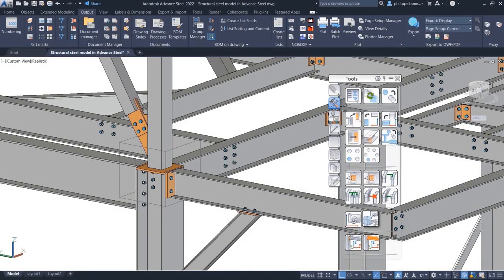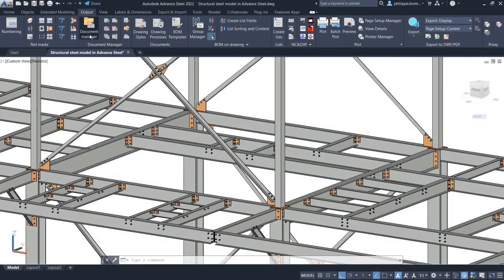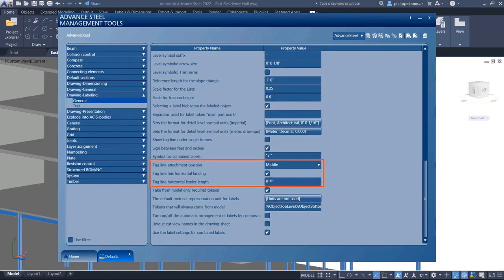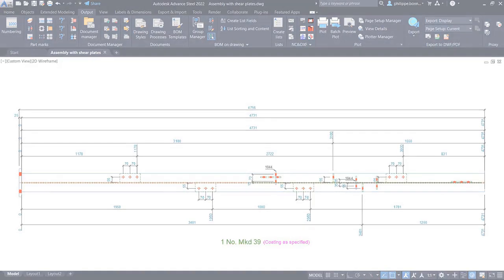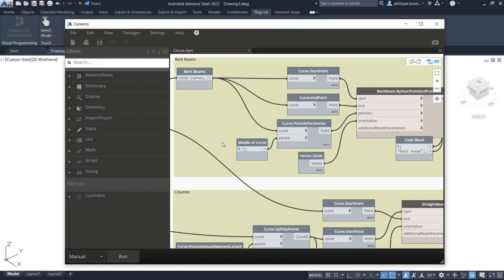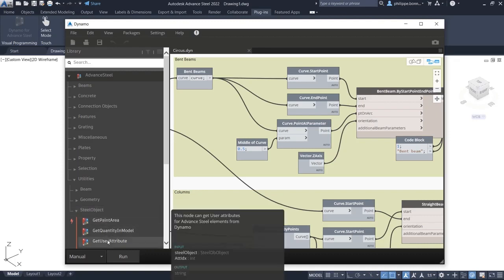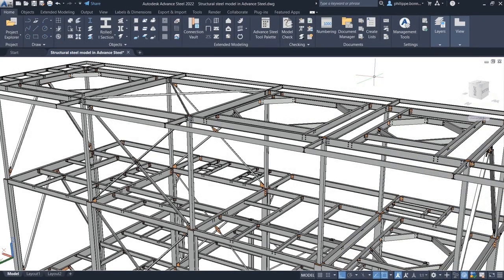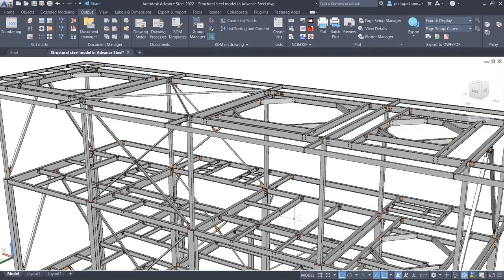What’s New in Advance Steel 2022 | New Features and Updates